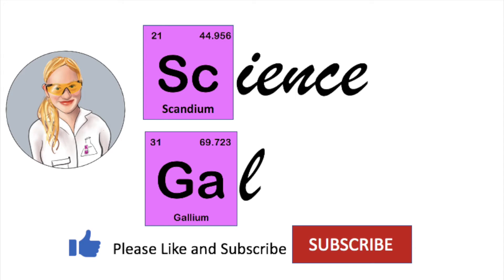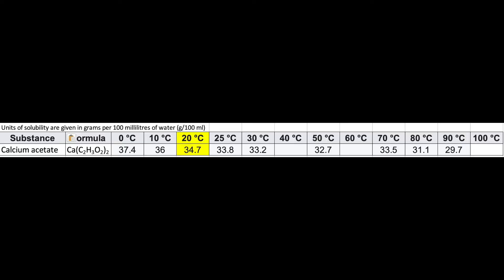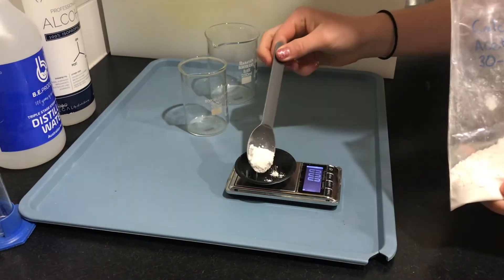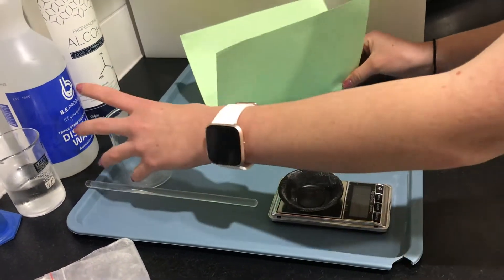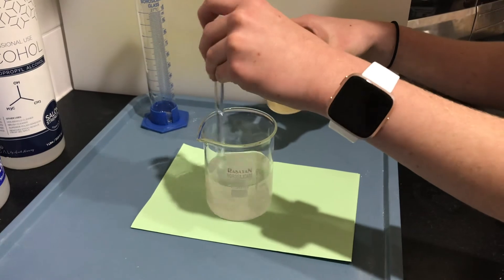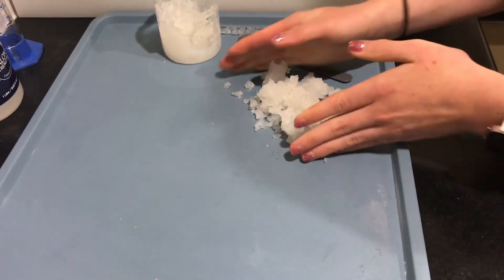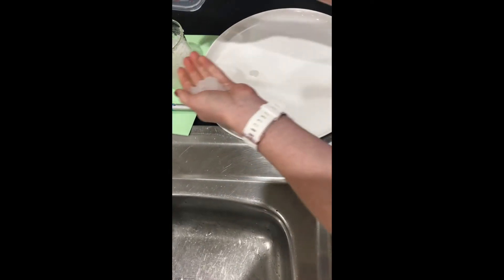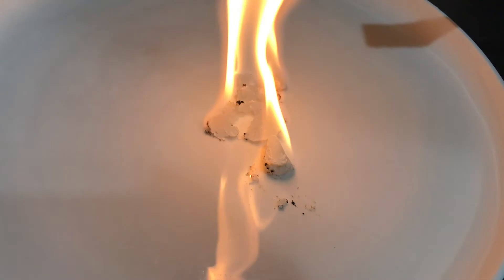Making Flammable Jelly from Calcium Acetate and Isopropyl Alcohol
Hey, I’m Science Gal.

In this video, I am making Flammable Jelly out of the calcium Acetate (C4H6CaO4) I made in my first video, combined with Isopropyl Alcohol (C3H8O).

This was a pretty easy experiment to do and was heaps of fun too!

Instagram Username: science_gal_